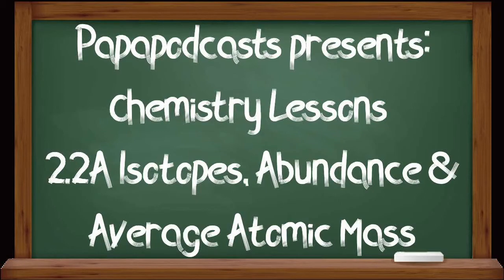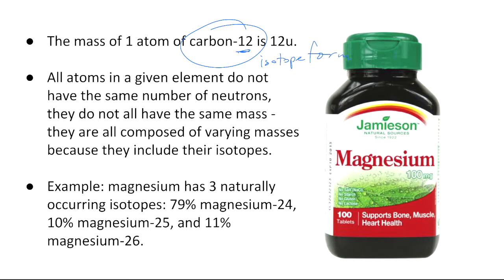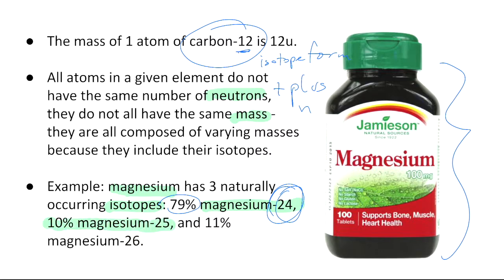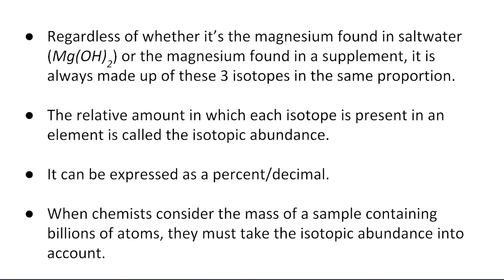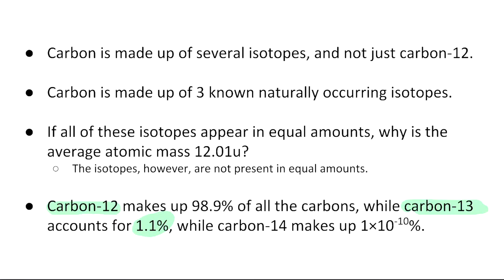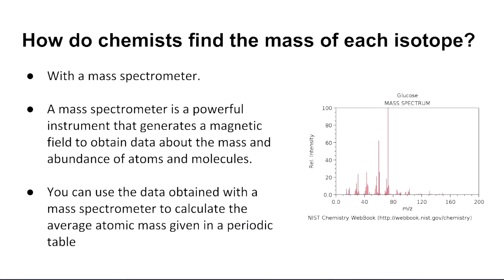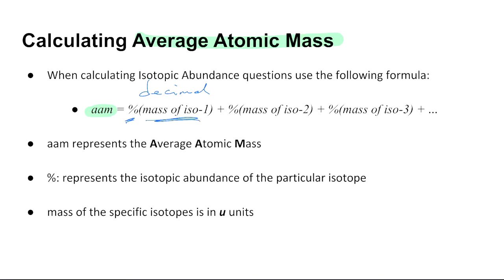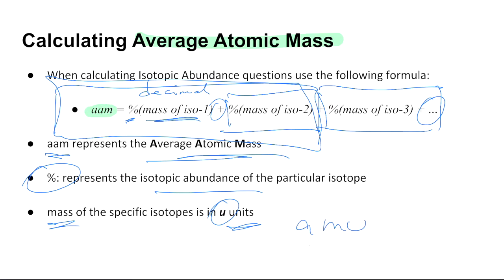Chem 2.2A: Isotopes & Average Atomic Mass